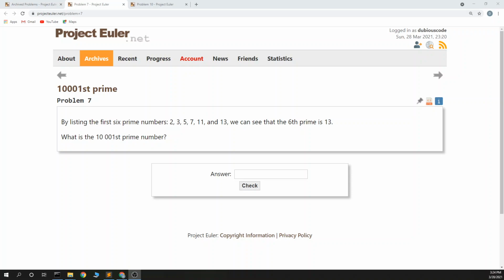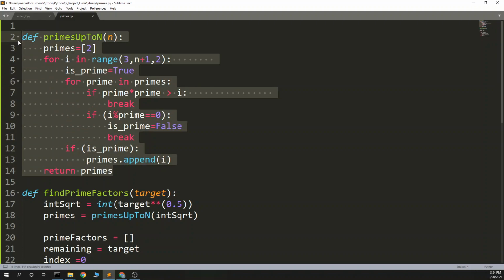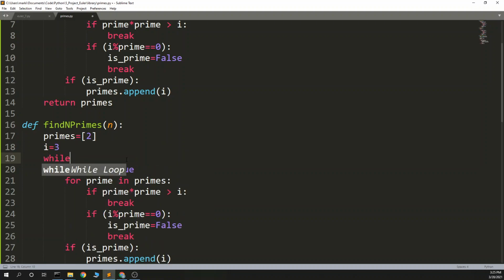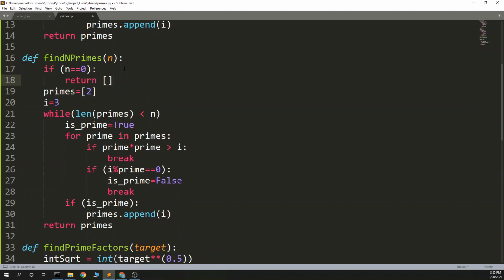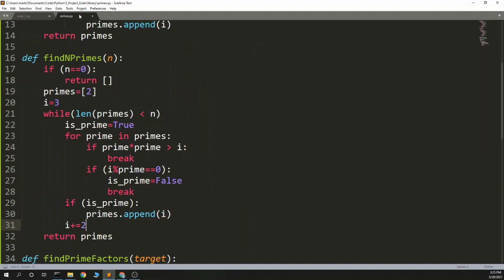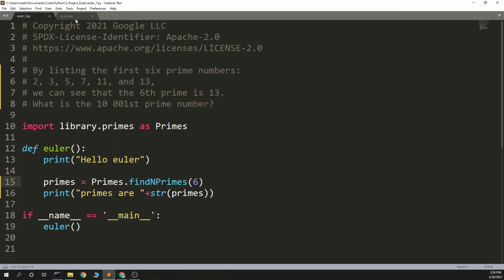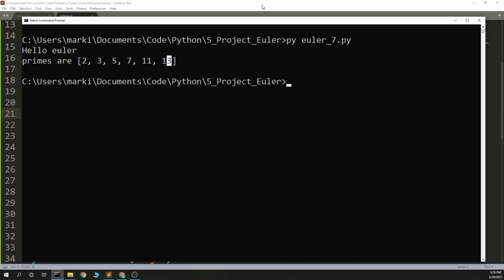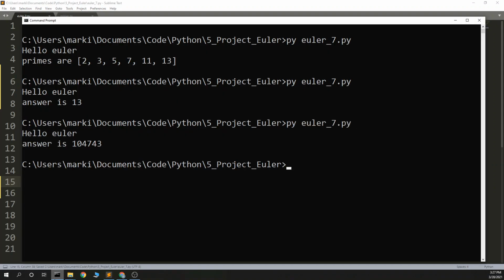Project Euler #7 In Python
In problem 3 we made a sieve to get the prime numbers less than N.  It is pretty trivial to modify that to get a certain quantity of Prime numbers.  That modification goes in the prime library as well.

All code